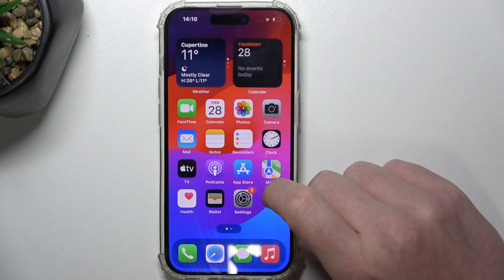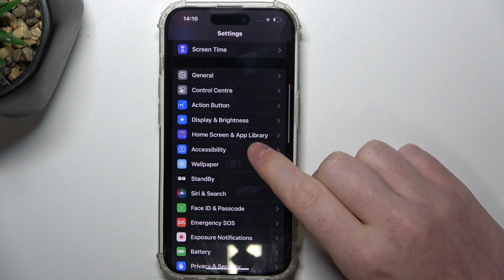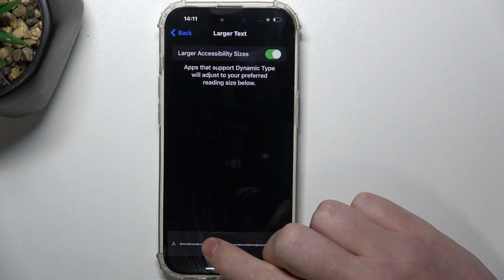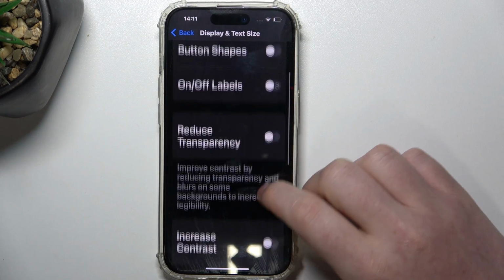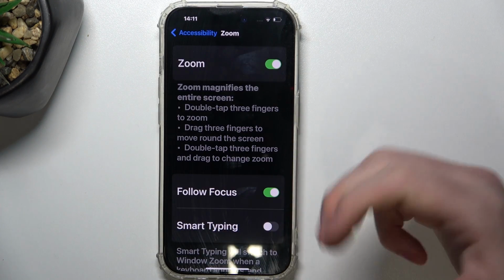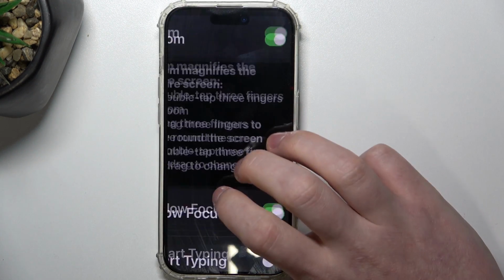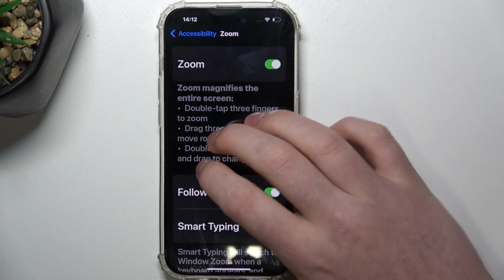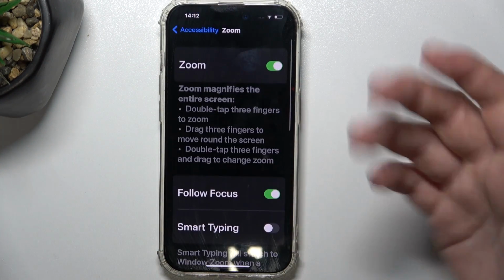How To Configure iPhone 15 Pro For Senior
You Can Find More Useful Tutorials About iPhone 15 Pro On Our
Learn how to configure your iPhone 15 Pro to make it more user-friendly and accessible for seniors. This guide will provide step-by-step instructions to customize settings, apps, and features to better suit the needs of older users.

How can I configure the iPhone 15 Pro to be more senior-friendly?
What are some common challenges seniors face when using smartphones, and how can the iPhone 15 Pro address them?
Which accessibility features can be customized to enhance the user experience for seniors?
Can I adjust text size, font, and contrast for improved readability on the device?
Are there settings to simplify navigation and reduce complexity for seniors?
Can I enable voice commands and voice-to-text features for easier interaction?